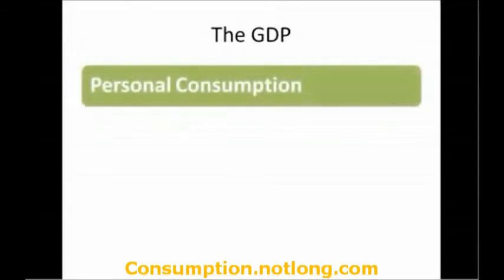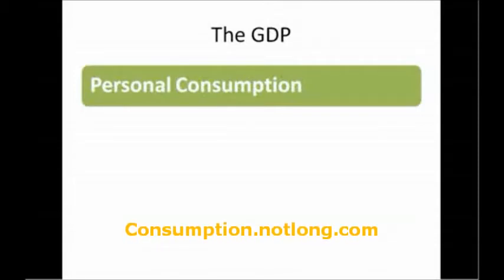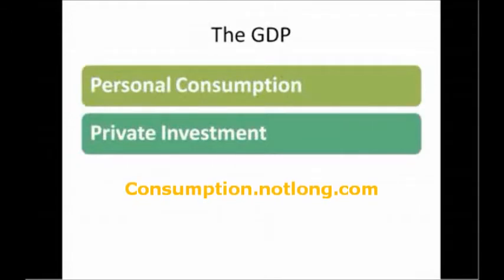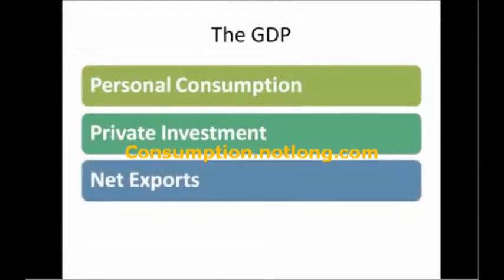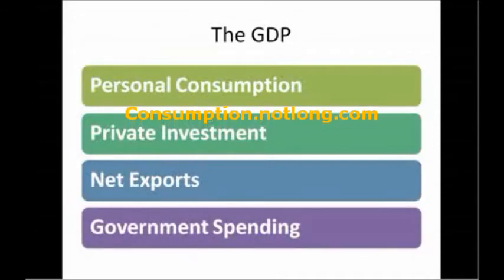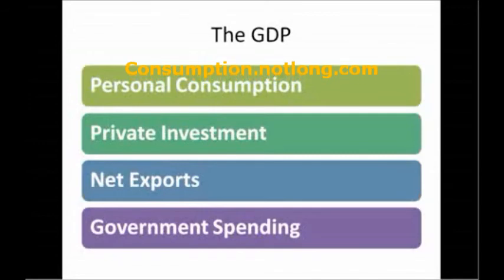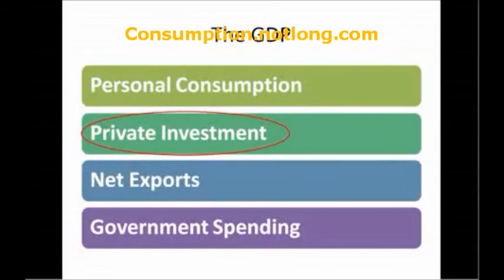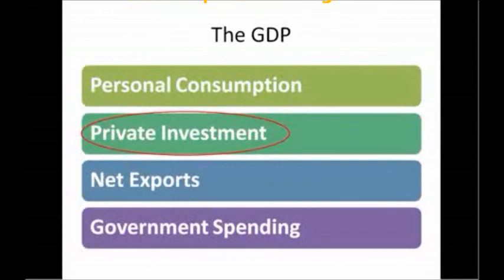Basic factors that determine GDP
Basic factors that determine the GDP.